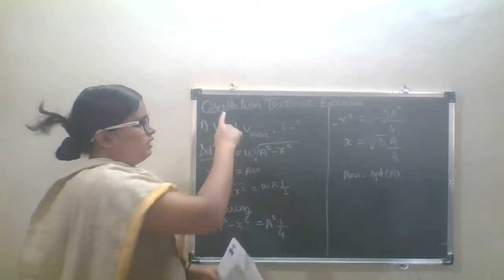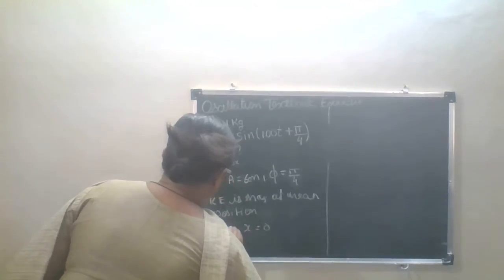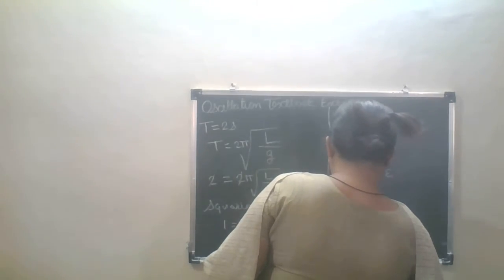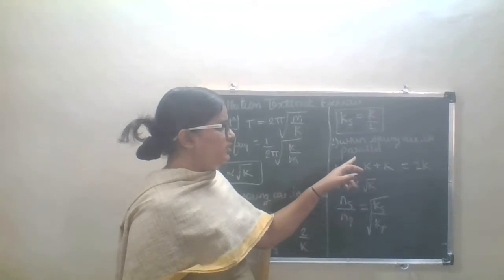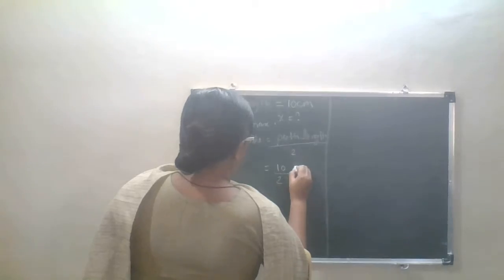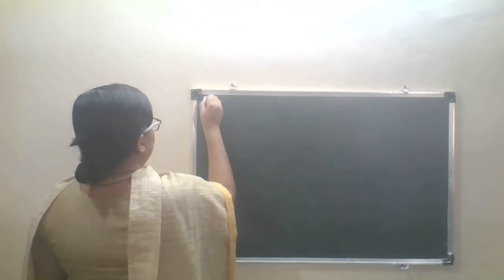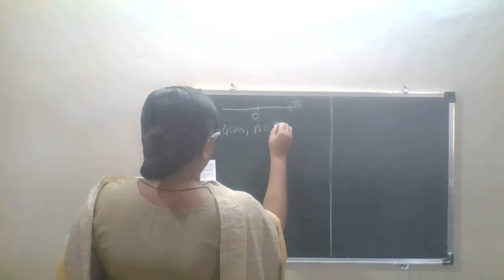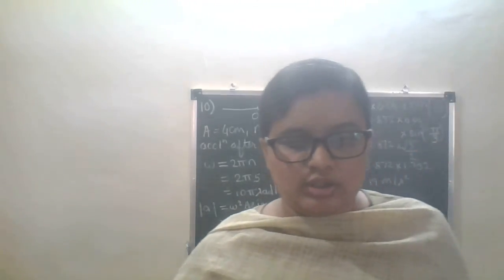oscillation textbook exe-1